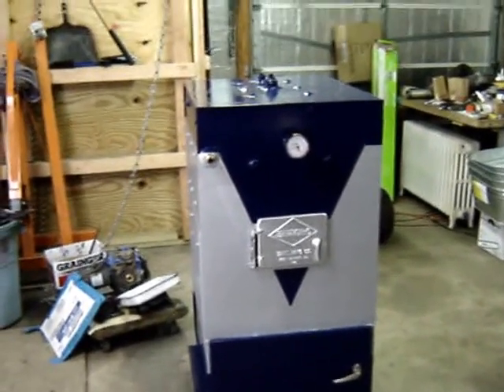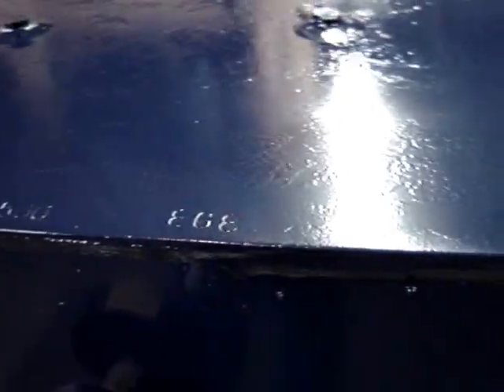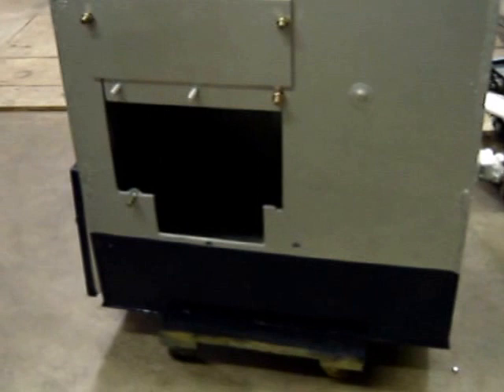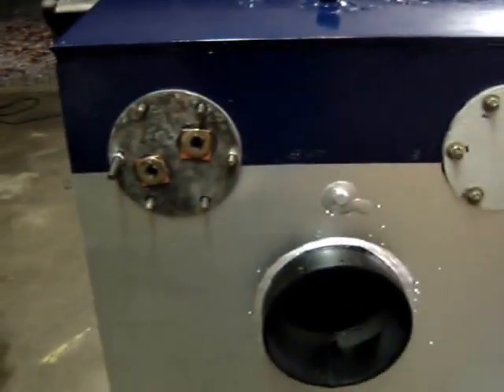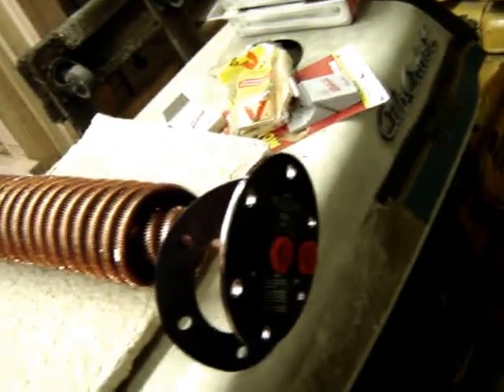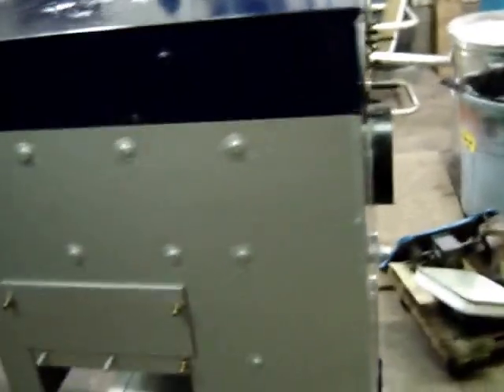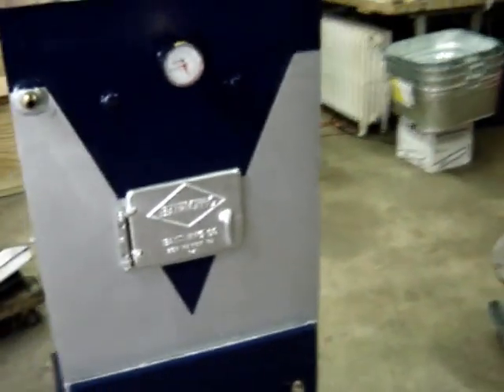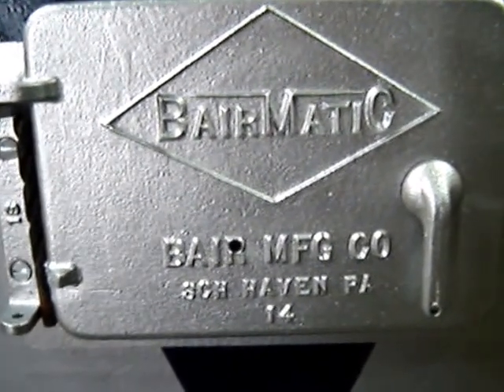BairMatic Coal Stoker Boiler Project Overeiw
This is an old BairMatic coal stoker boiler that I am converting to A Van Wert under fed coal stoker. The BairMatic boiler is nice and compact. For it's small size it has a surprising amount of heat exchange surface area inside. Sorry, I should have put a light inside so you could see it a little better.

I know very little about these stoker boilers, no idea when Bairmatic started or went out of business. That would be nice to know.

-Don